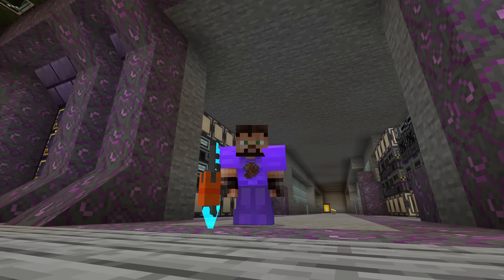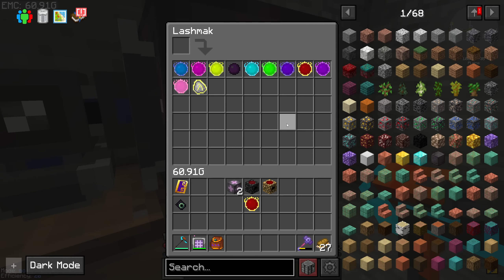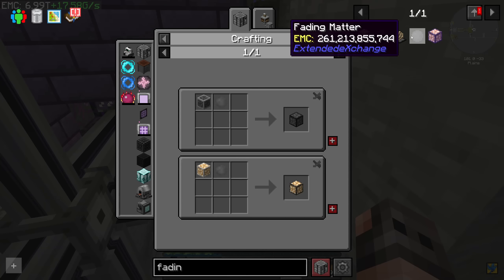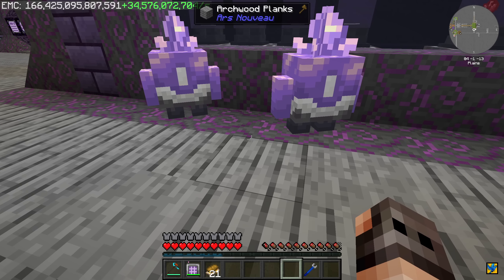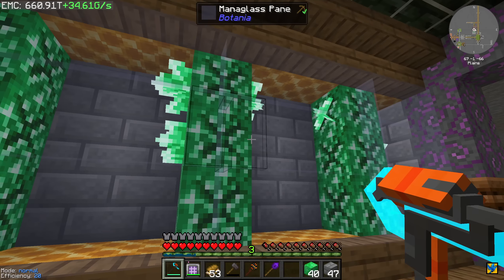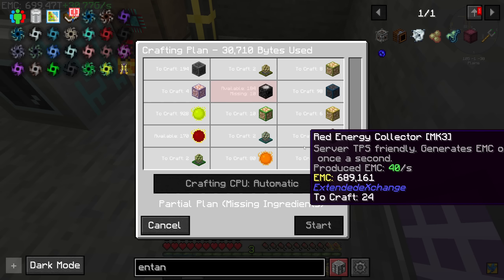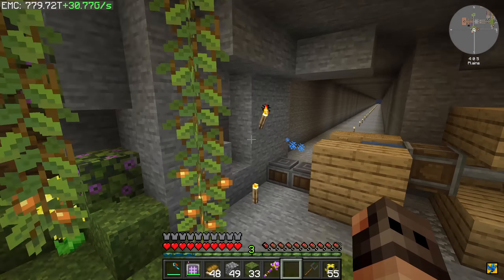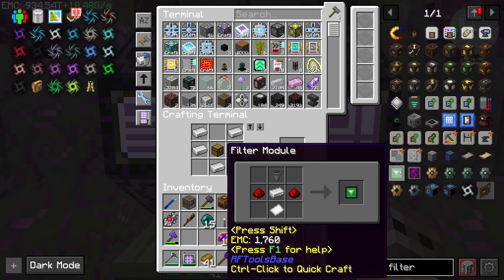StoneBlock 3 - Ep08 - Fading Power Flower & Singularities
They say a beautiful description is like a cover letter to your C.V.
I personally dont understand cover letters and CVs so this is going to be a horrible description for this highly anticipated modpack :D

Anyways, welcome to stoneblock3
We shall have a beautiful Lash's Cave in a Luch Cave. The best part is there is no need for roofs :D